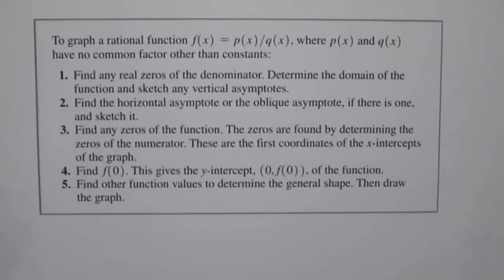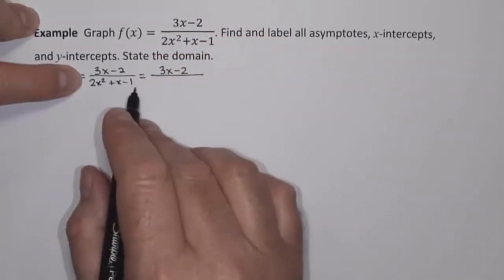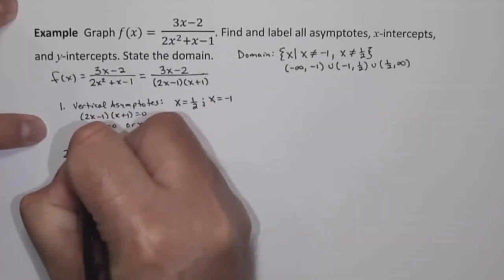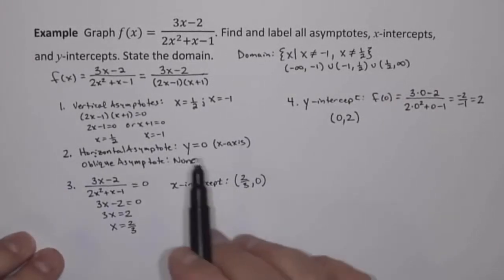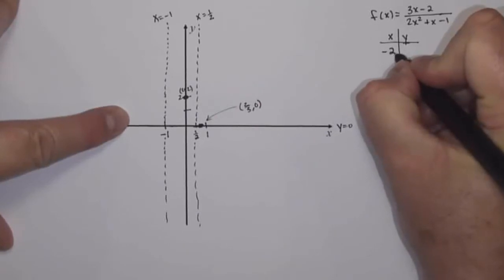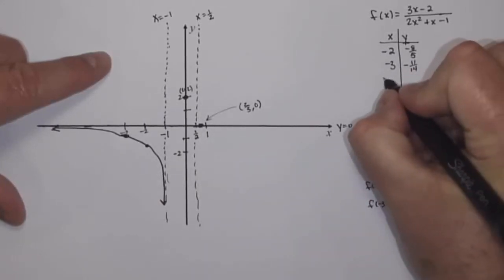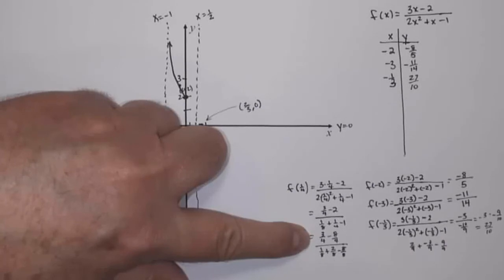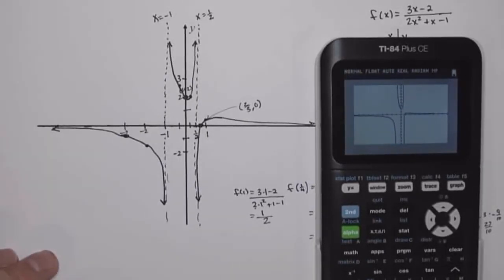College Algebra Section 4.5 Video 6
This video provides a general strategy for graphing rational functions and provides an example.